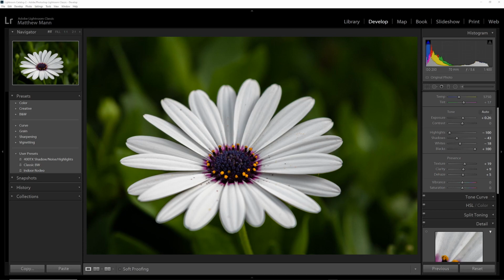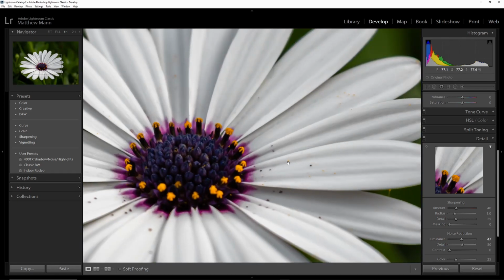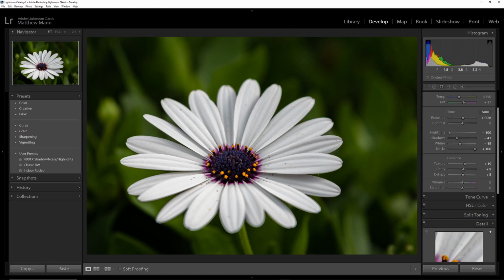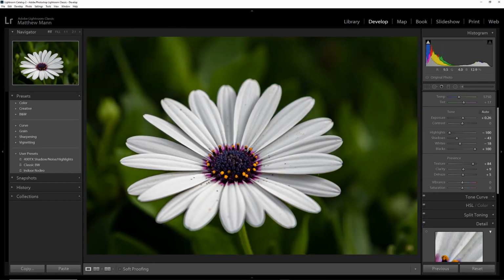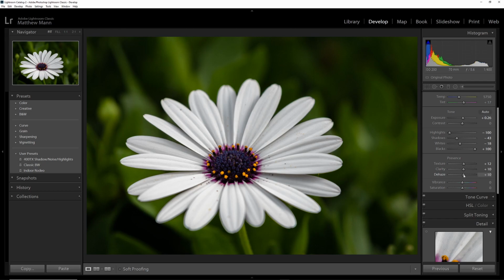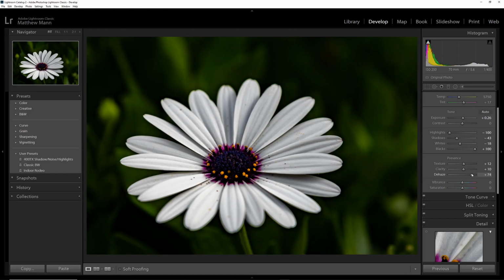Basics of Lightroom Classic Photo Editing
If you wish to join a discord to learn about photo and video, take a peak at Photography and Filmmaking.